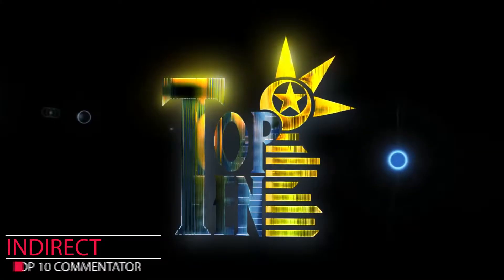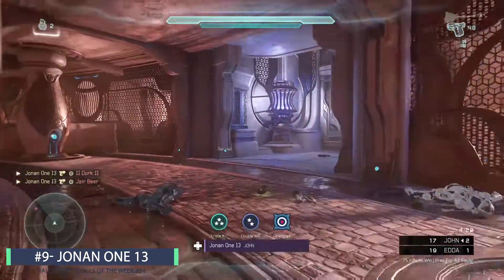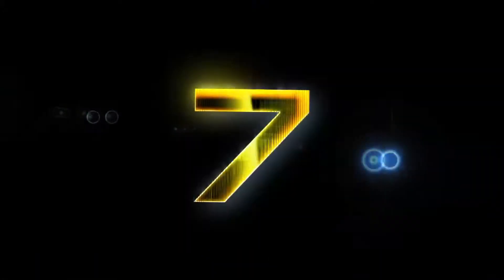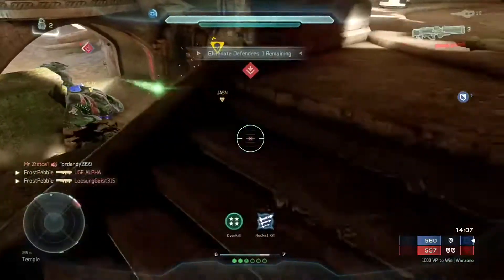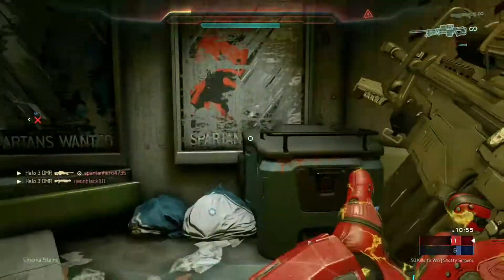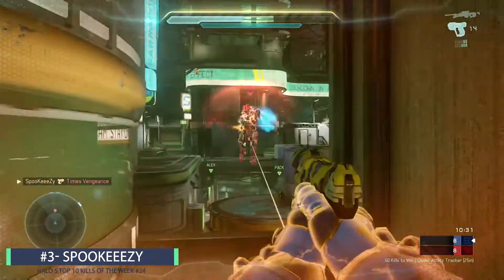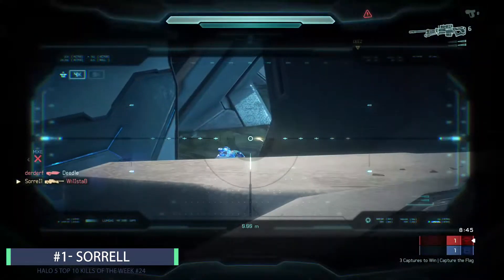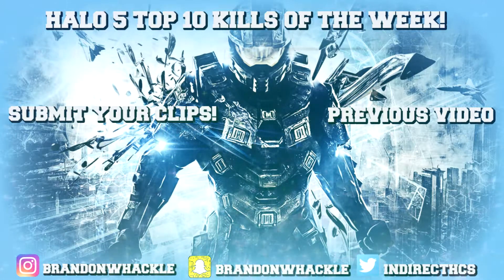Halo 5- Top 10 Kills of the Week #24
Whats up Guys Indirect here presenting you the Halo 5- Top 10 Kills of the Week #24!

Submit Your Clips Now

Congrats To:
SORRELL For the #1 Spot!!!